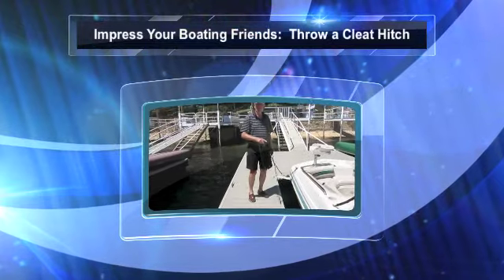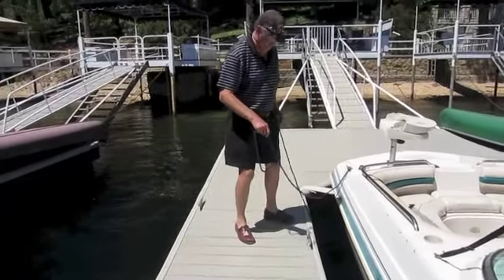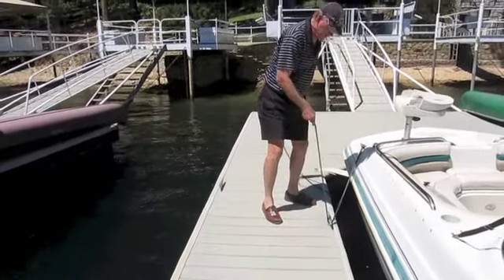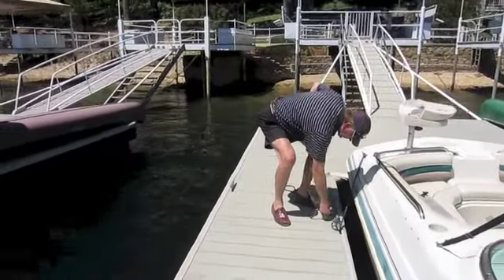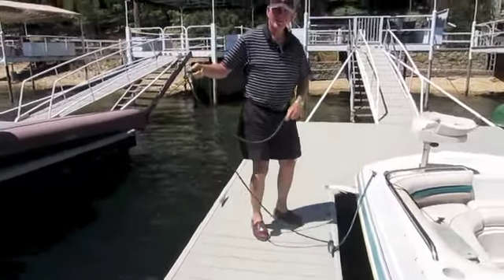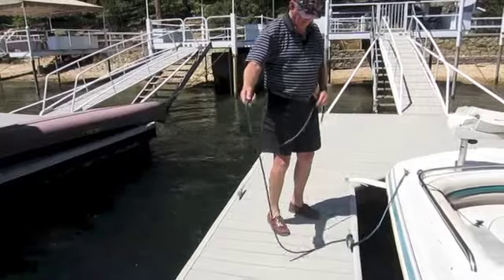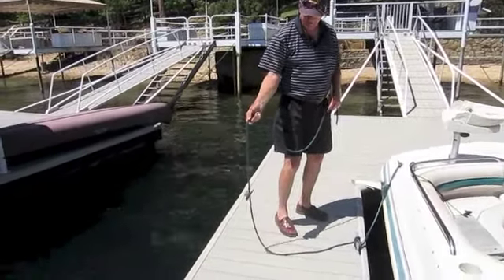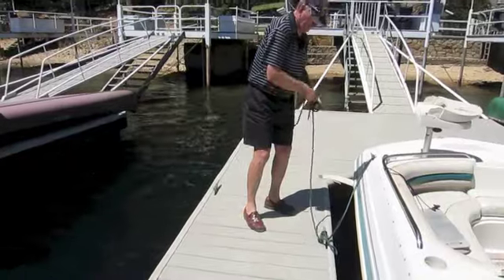Impress Your Boating Friends: Learn to Throw a "Cleat Hitch"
How to "throw" cleat hitches and a "lock hitch" when you are tying down your boat.  Stand back and throw a coil that slides right down the line and onto the cleat; then just pull it tight and you're done.